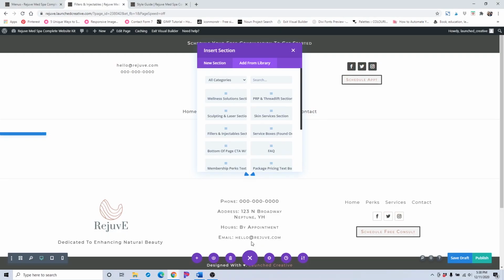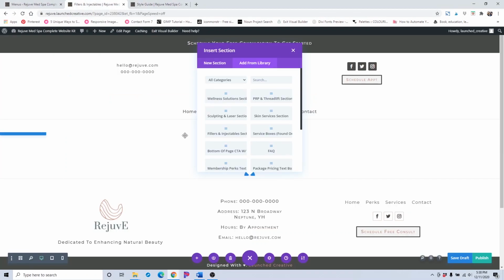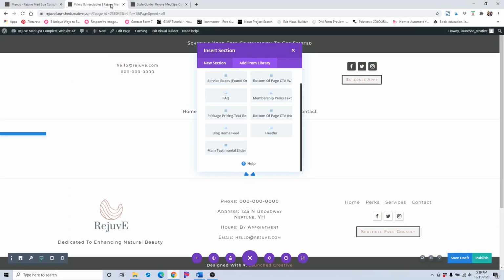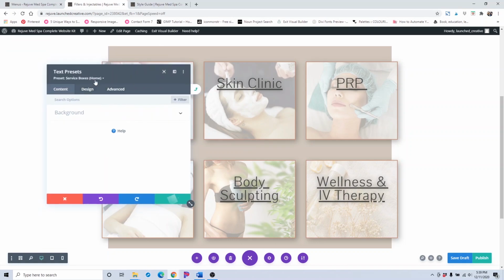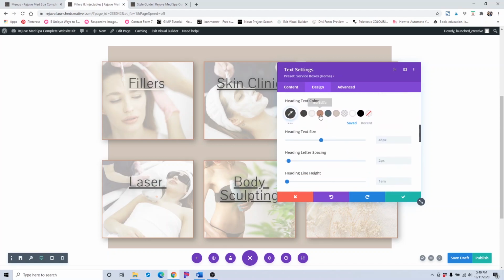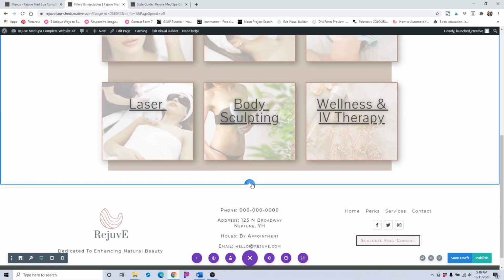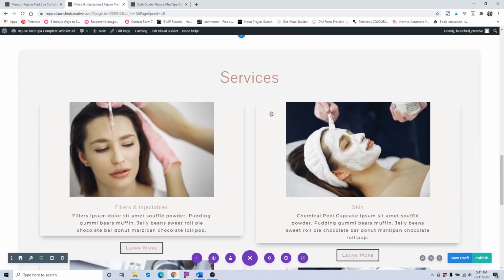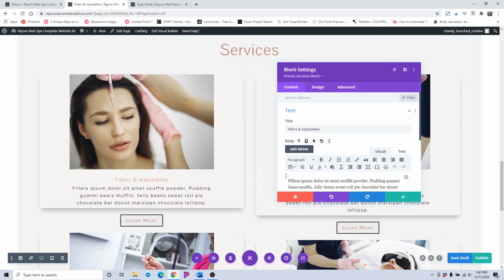Rejuve Kit: How to use Alternate & Quick Add Sections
How to:
-Access and use Altnerate and Quick Add sections from your Divi Library
-Chec the Styling Guide to see what's available